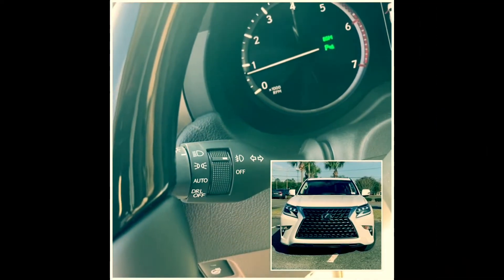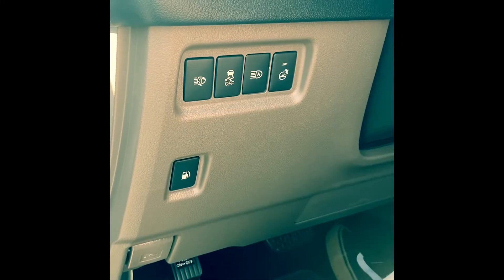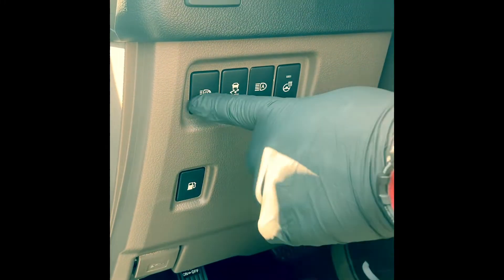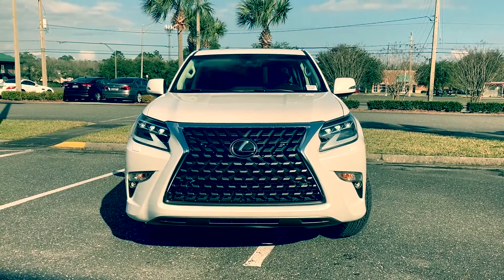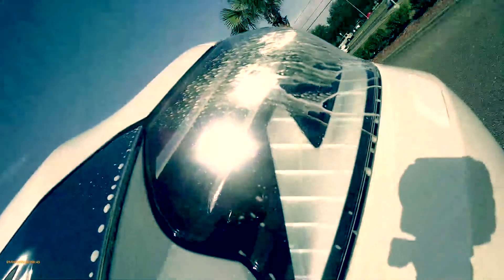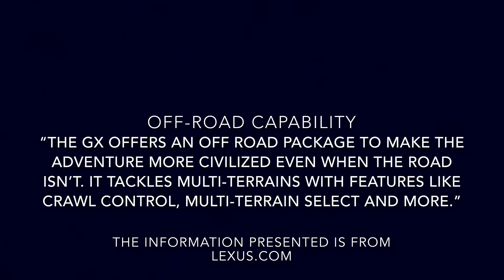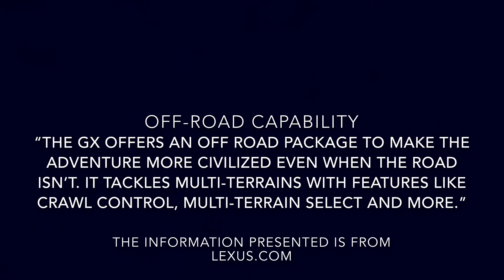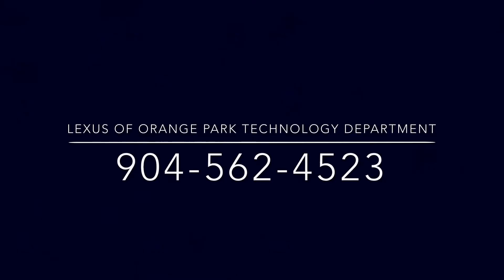Lexus Hidden Gems: How To Use Lexus Headlight Washers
In this video from our Team at Lexus of Orange Park, learn how to use the headlight washers, as demonstrated in a Lexus GX 460.